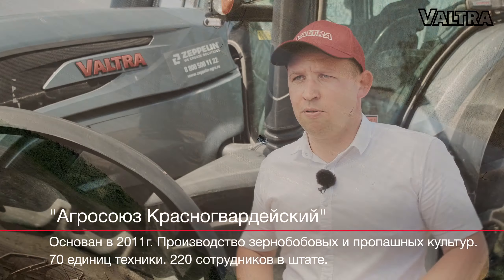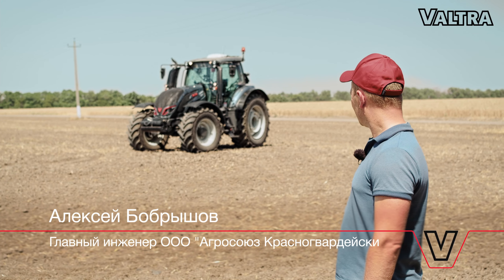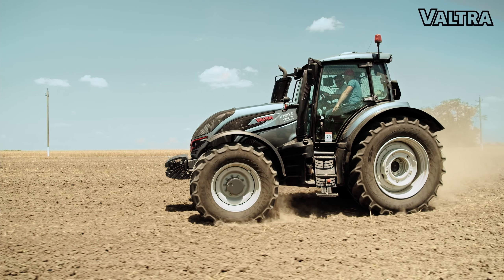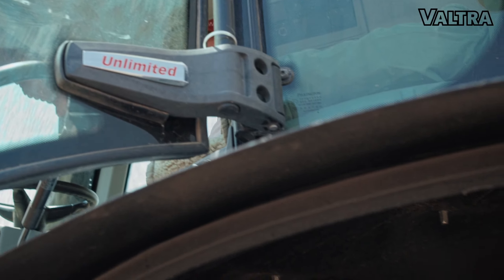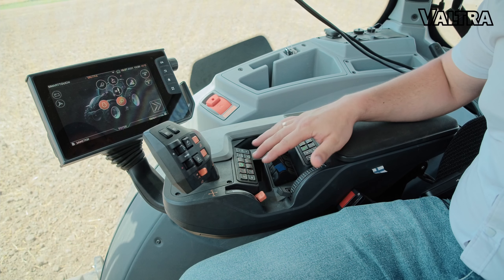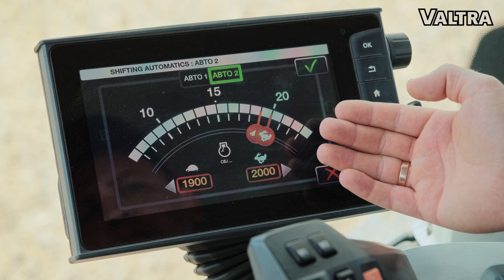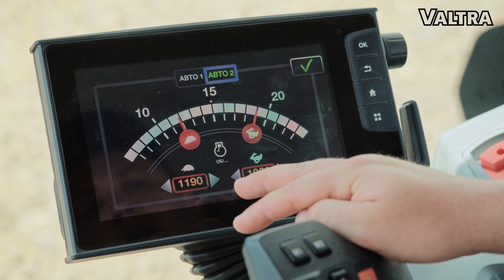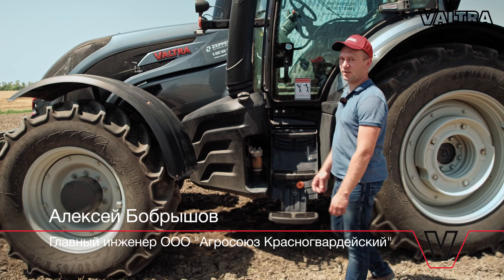Отзыв о тракторе Valtra T234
Отзыв клиента из Ставропольского края об опыте использовании трактора Valtra T235.